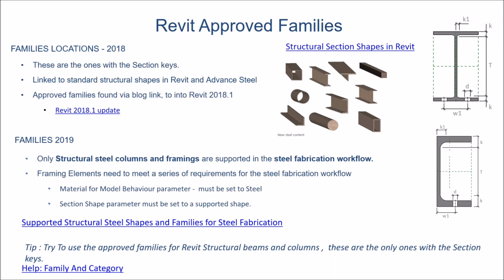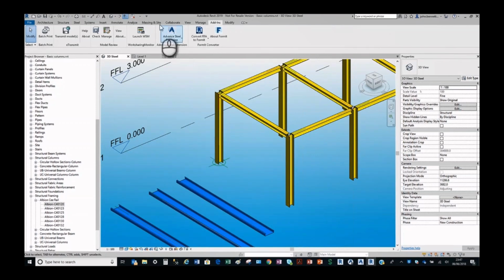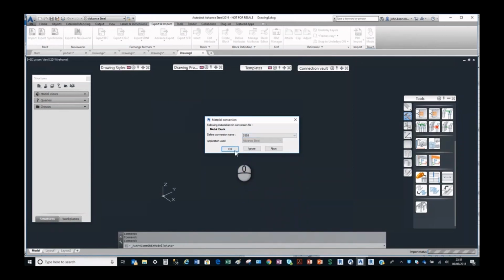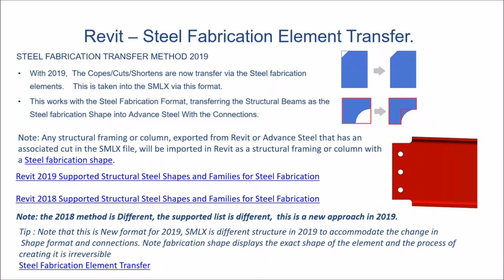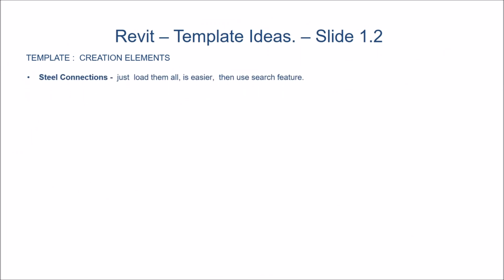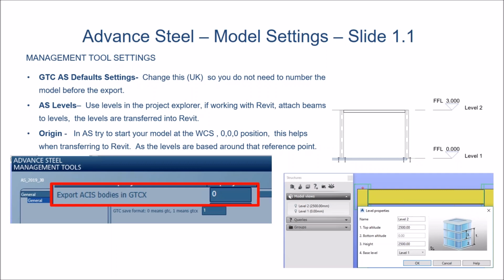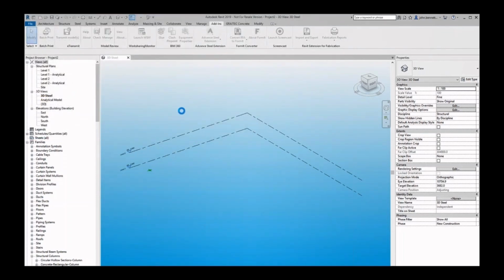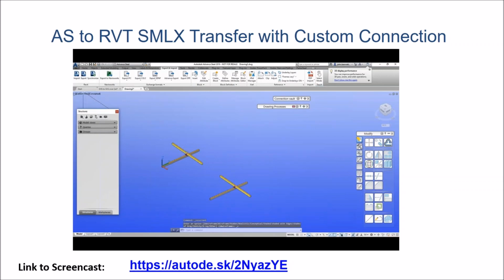Revit to Advance Steel Collaboration - Part 2